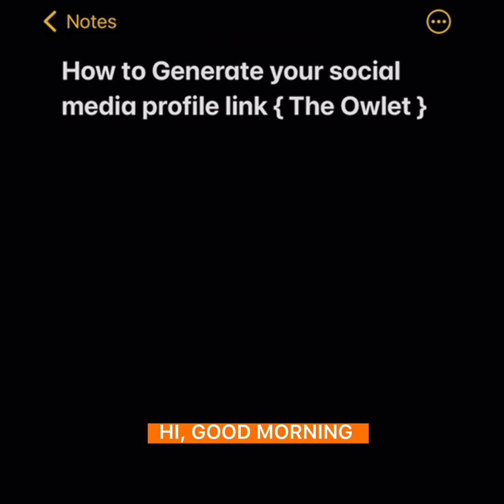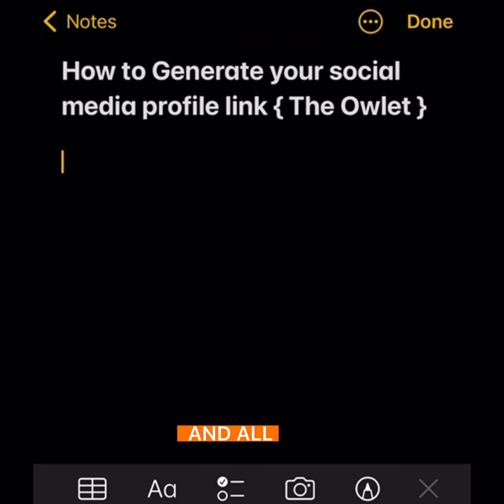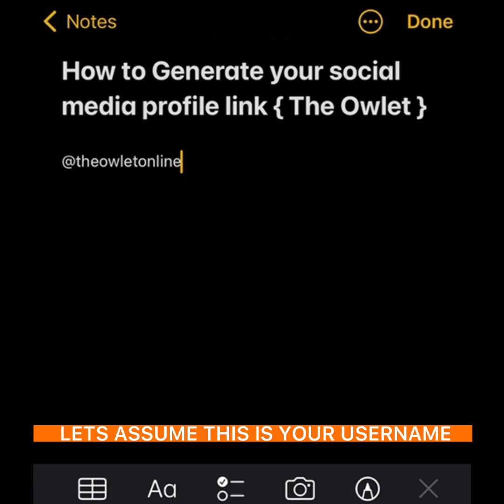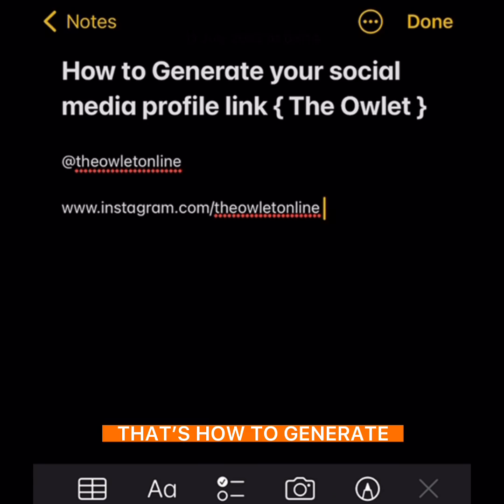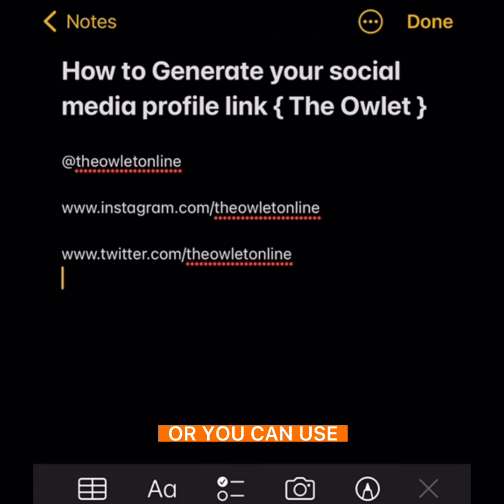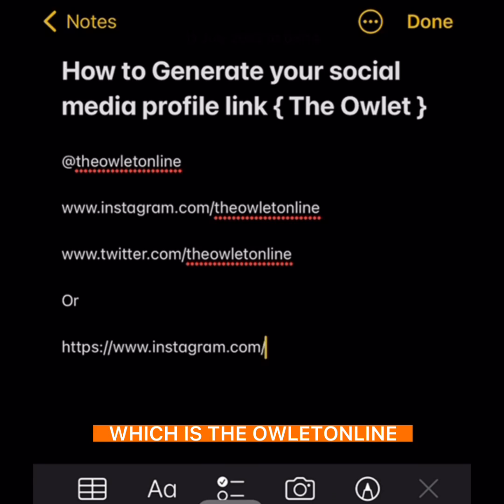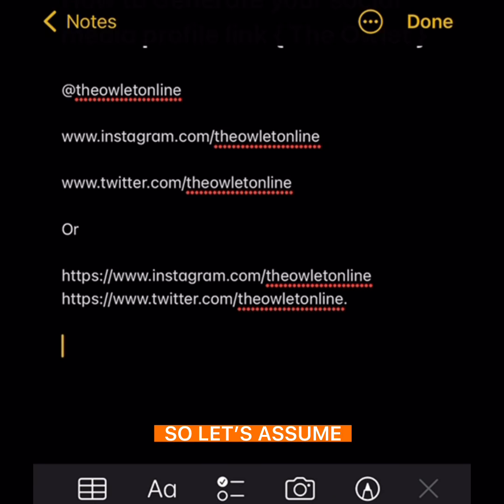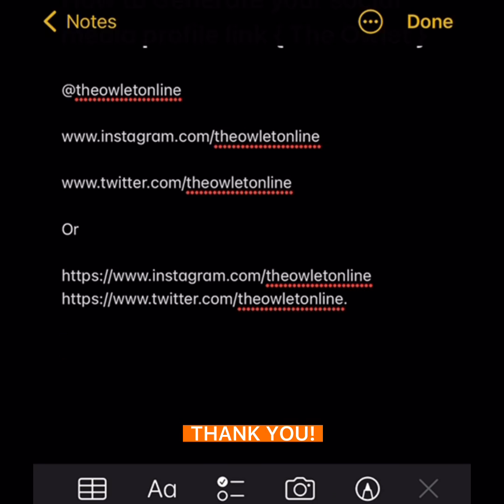How to generate your social media profile link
This video illustrates how to generate your social media profile link yourself in simple steps.